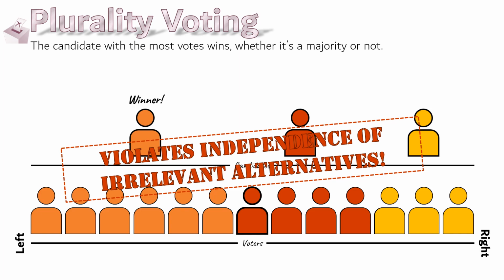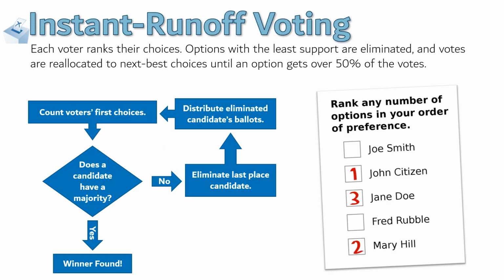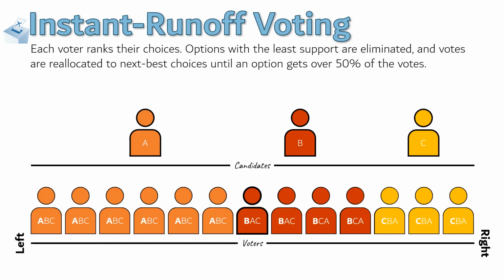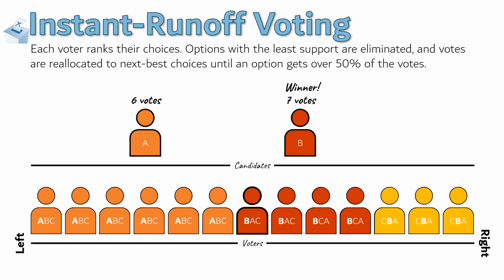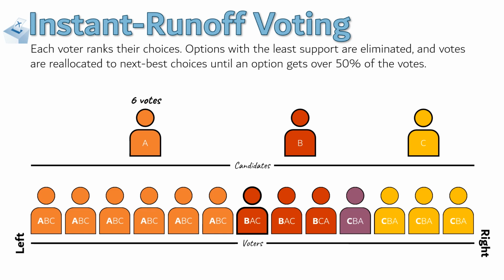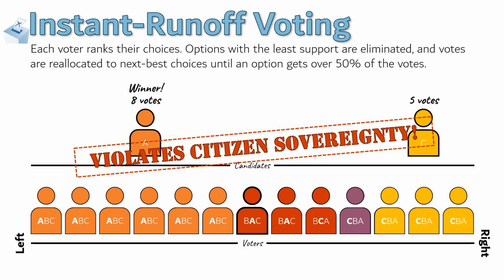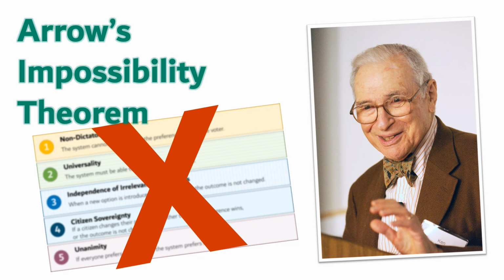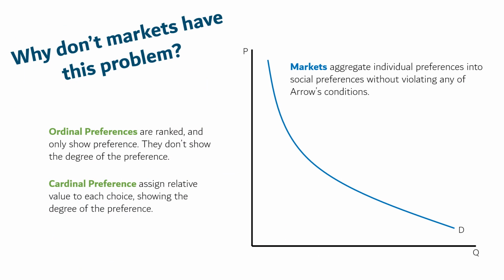Arrow's Impossibility Theorem